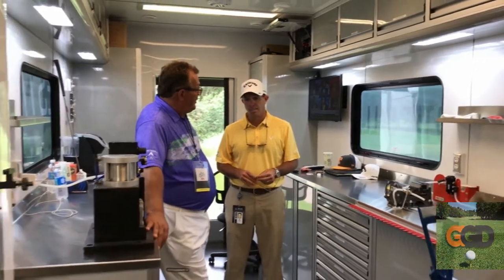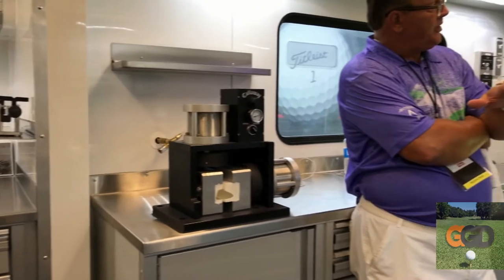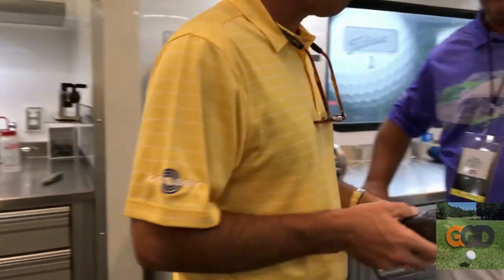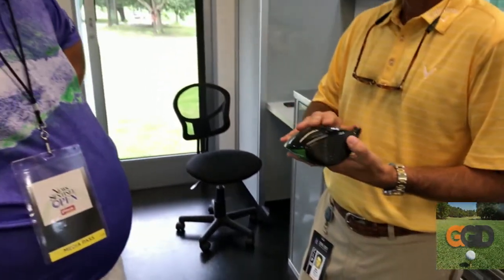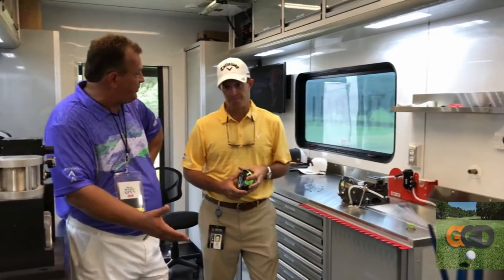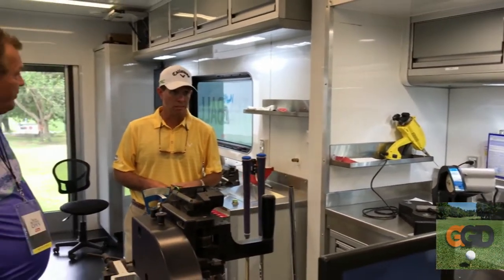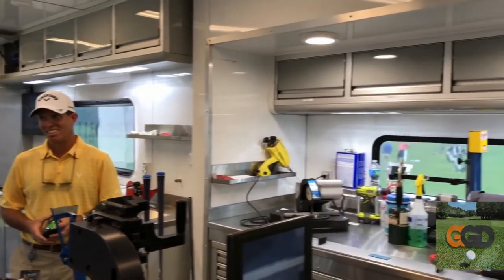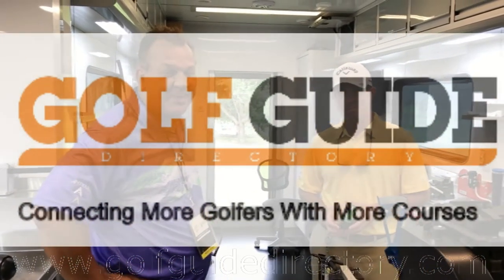Callaway trailer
Inside look at the then web.com tour now the Korn Ferry Tour.
How the Pros get the clubs!